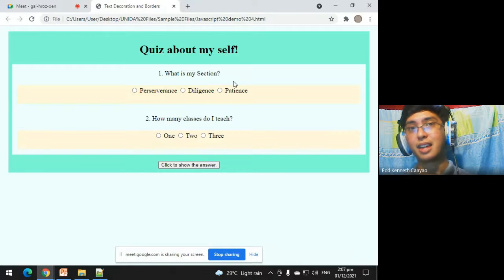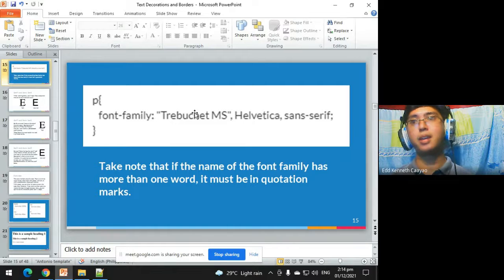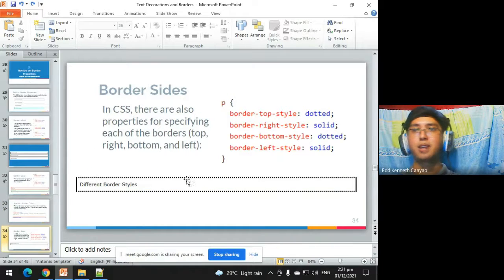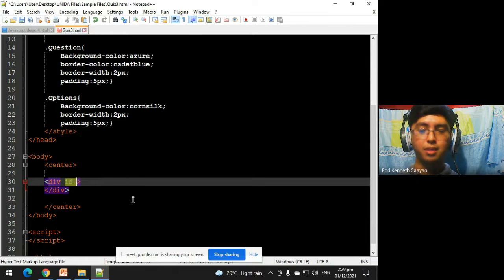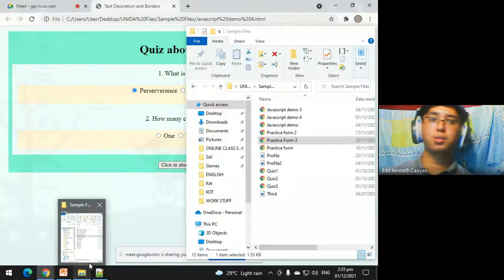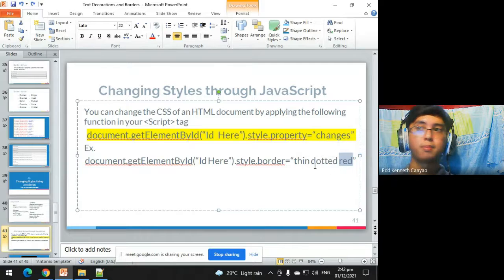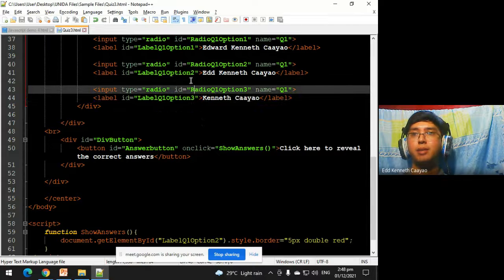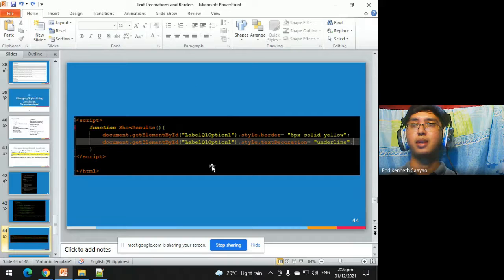Text Decorations and Borders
This lesson contains the review of the CSS codes that changes fonts and borders as well as the importance of fonts in web development. This lesson also contains the how to add borders to labels through the use of JavaScript.

Recorded class of 10 Diligence, December 2.